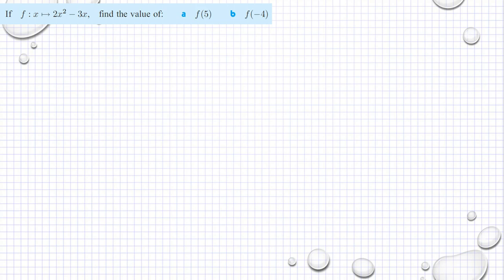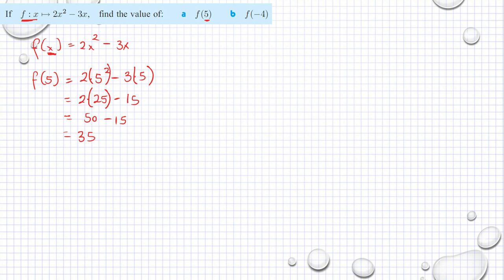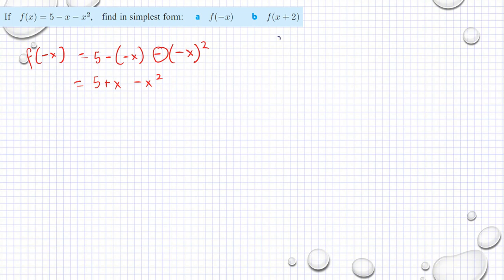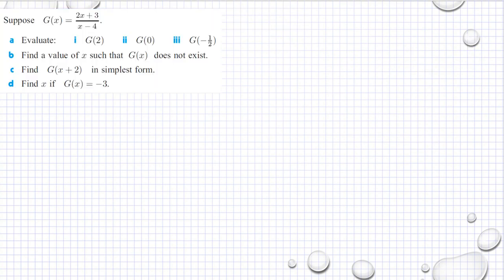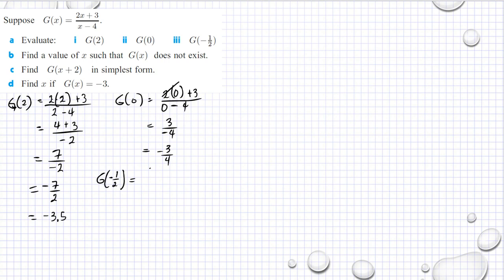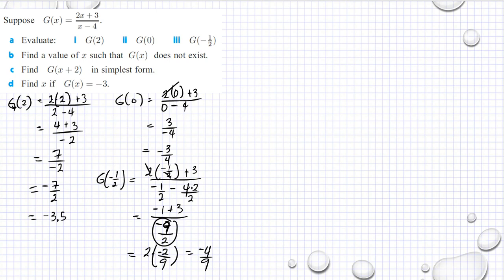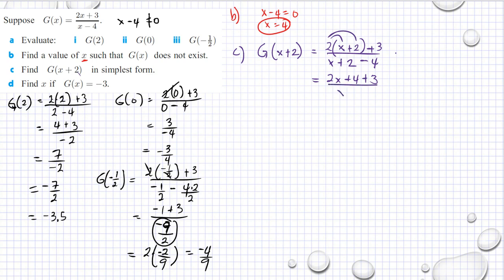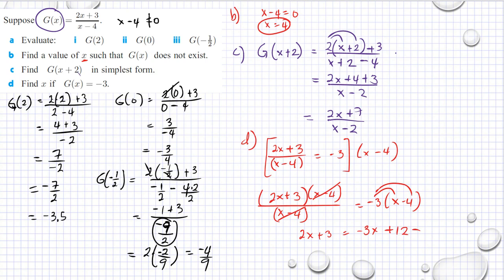Algebra Functions Introduction part 3